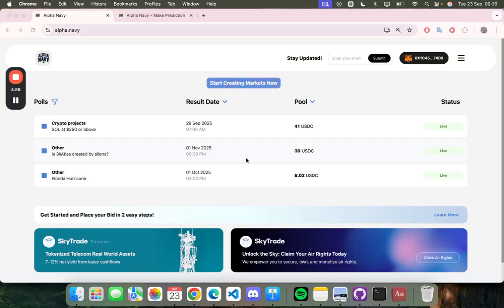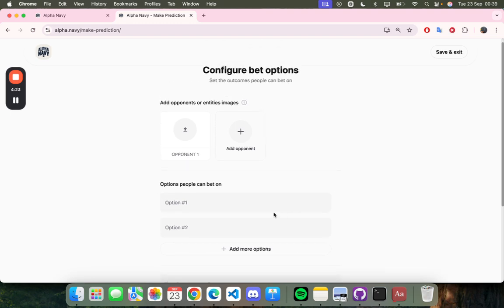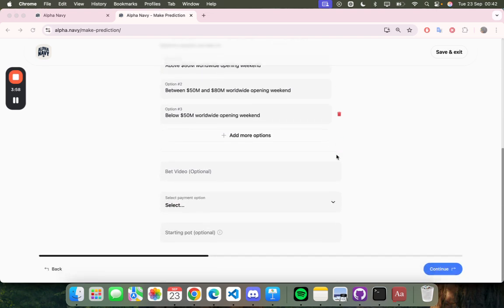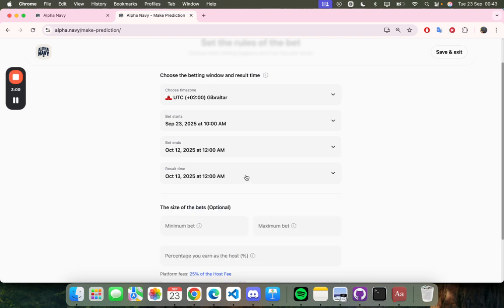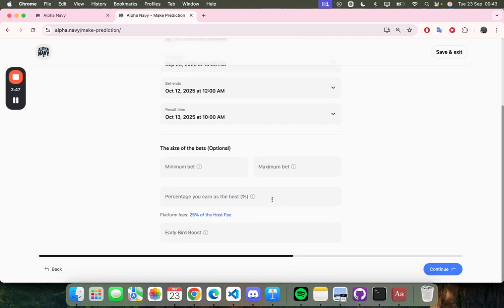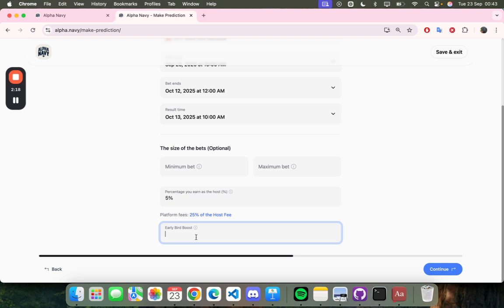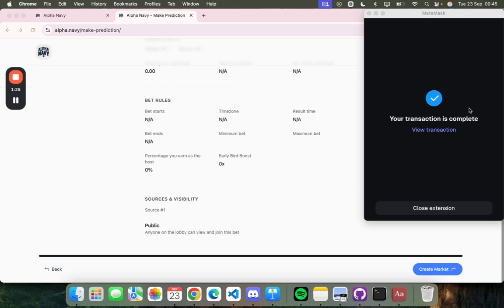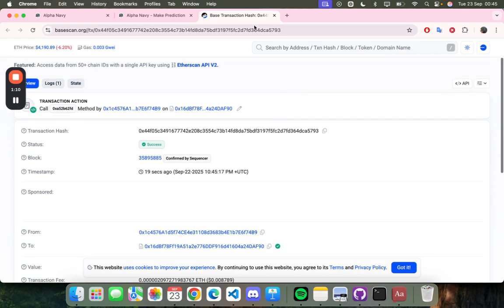Creating Your First Prediction Market on Alpha Navy 🎥